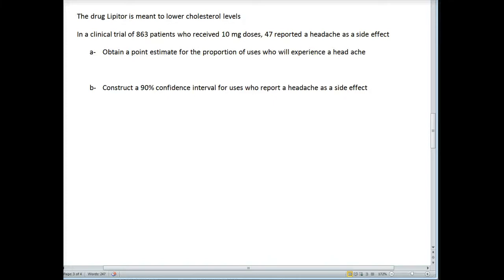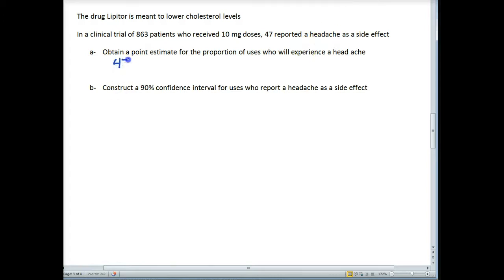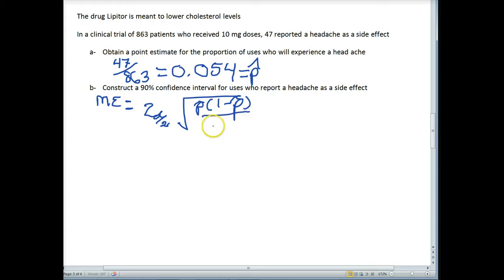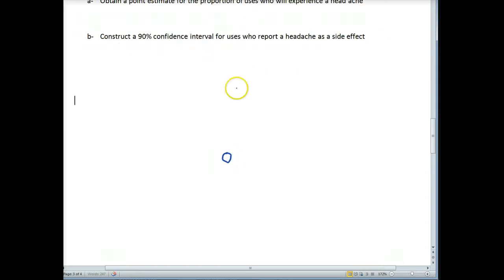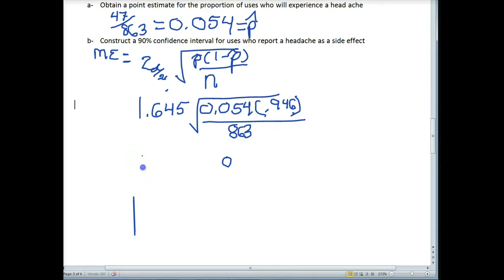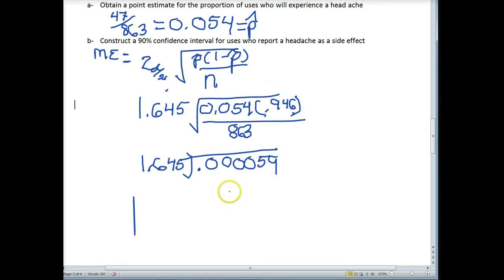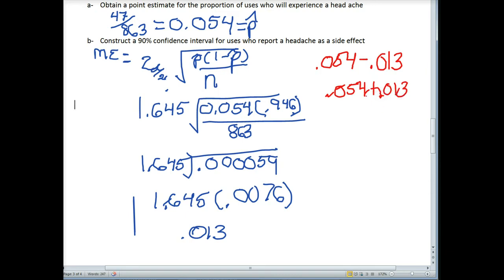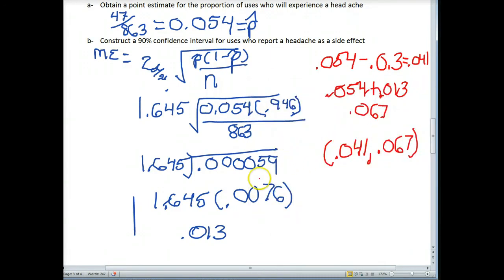confidence intervals for proportions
Calculating confidence intervals For proportions